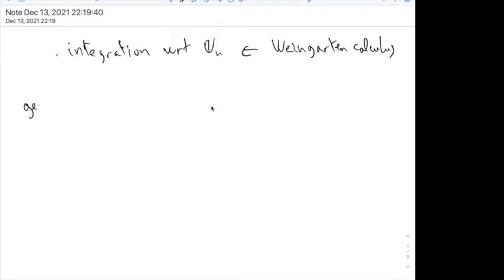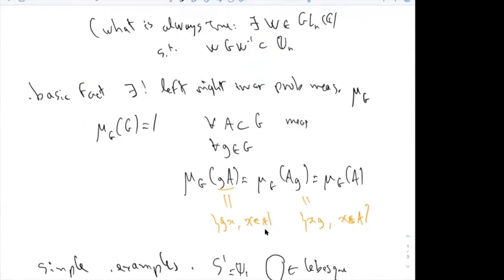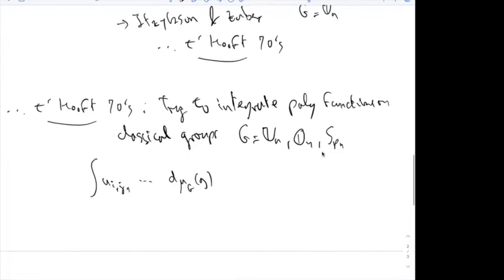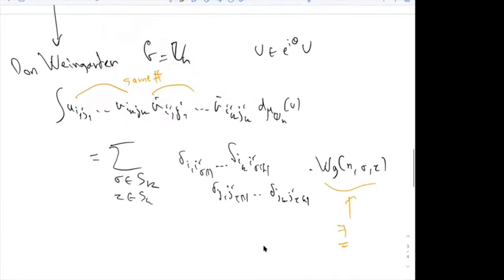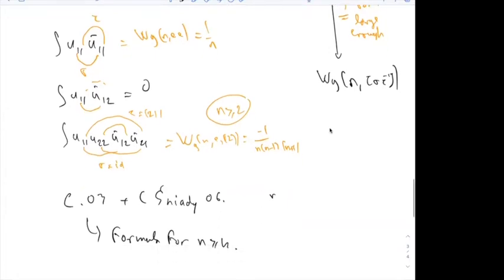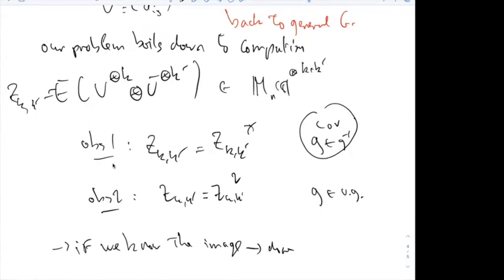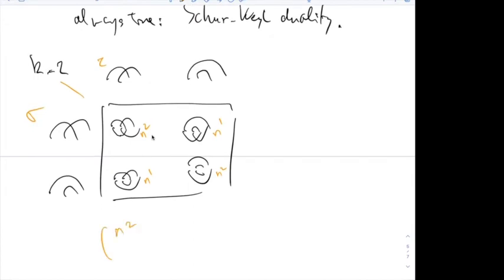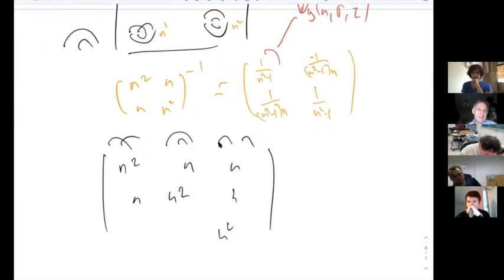Benoit Collins: Averaging over unitary matrices: a gentle introduction to Weingarten calculus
Benoit Collins is a professor in the department of mathematics at the University of Kyoto. His interests include Random Matrices and the applications thereof. Also free probability, quantum Information theory, operator algebras and quantum groups.

Title: Averaging over unitary matrices: a gentle introduction to Weingarten calculus

Abstract: I will explain how to compute the average with respect to the Haar measure of polynomial functions on compact matrix groups. I do not assume any knowledge beyond the existence of the Haar measure, the definition of tensor products, and elementary linear algebra. Time allowing, I will discuss the large n dimension behavior and applications to random matrix theory or quantum information theory.

Chaos and quantum chaos seminar happen every Monday, 2.15 p.m at the Institute of Physics, Jagiellonian University.